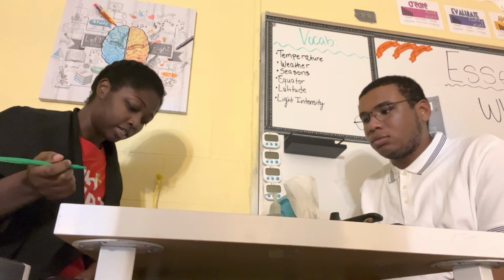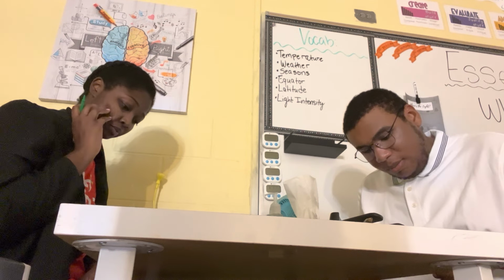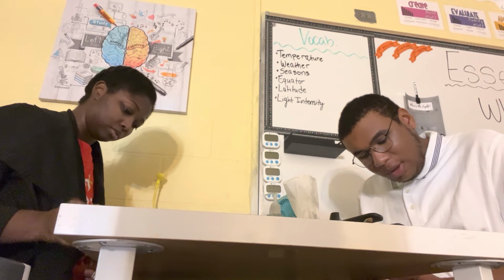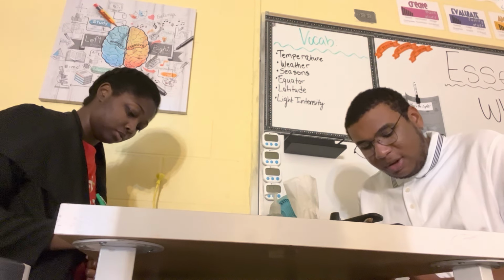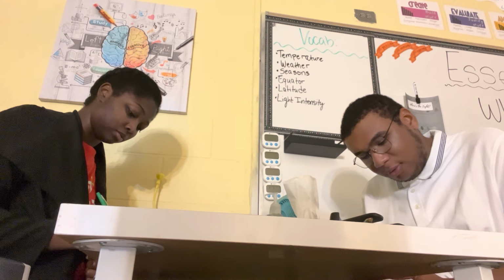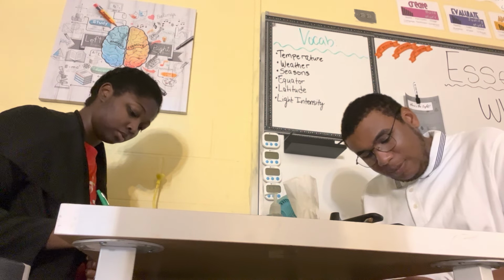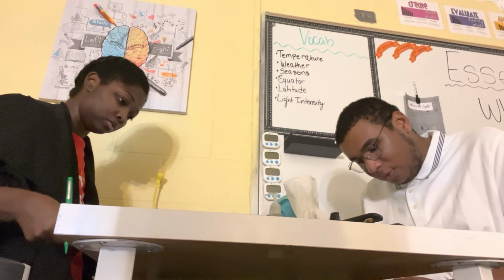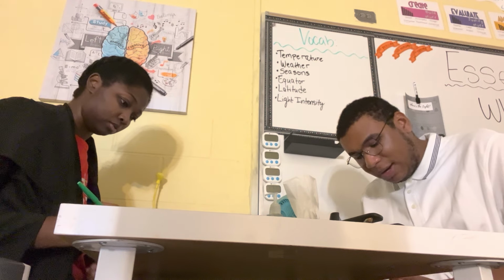Pre Observation Conference